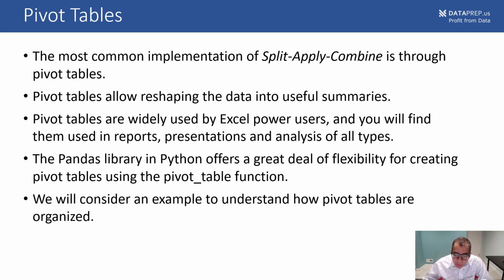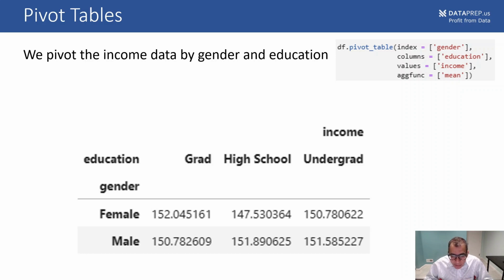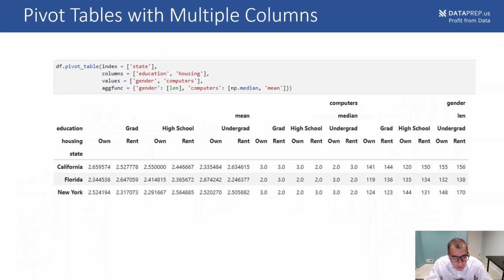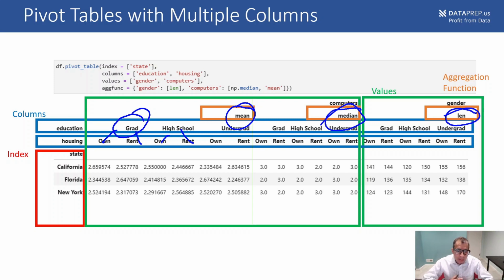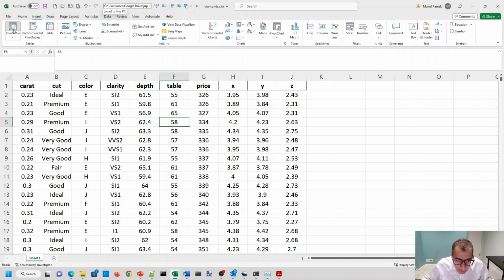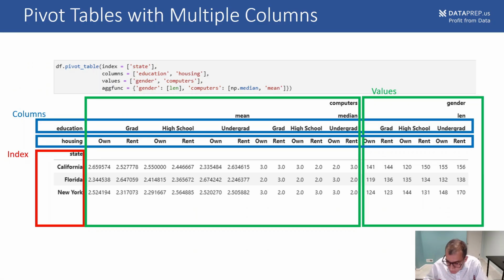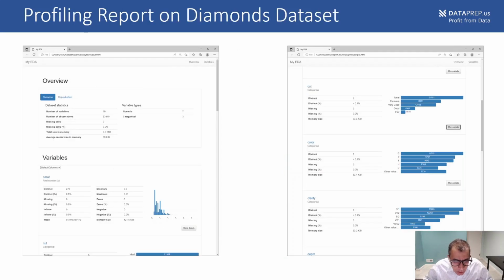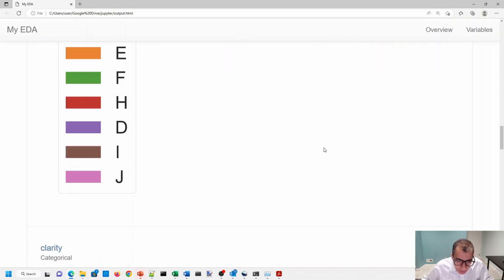03 EDA Data Exploration Part 2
Exploratory Data Analysis, Data Exploration, Part 1